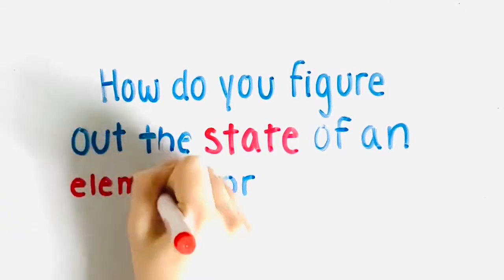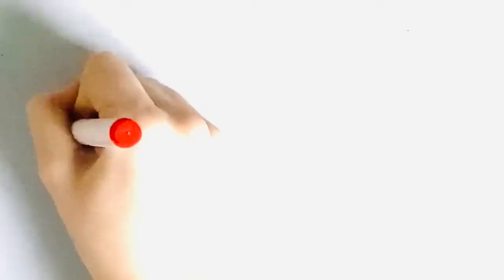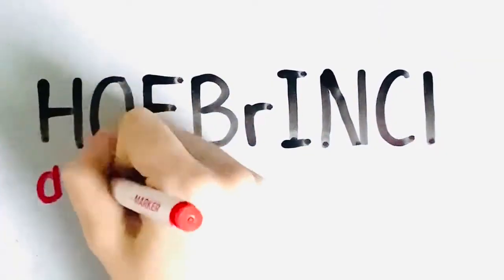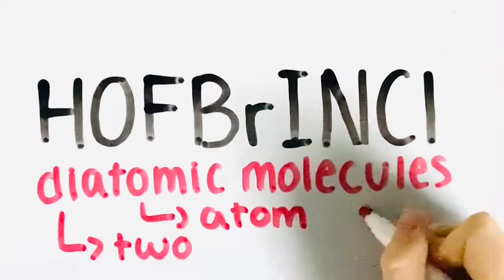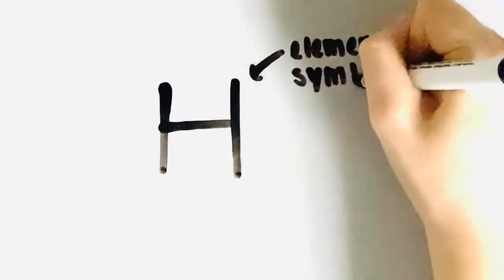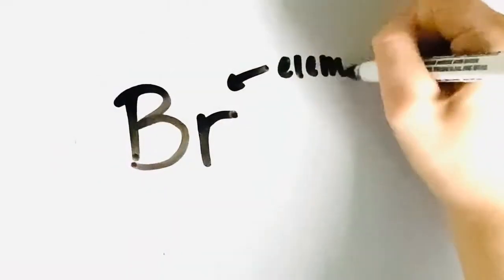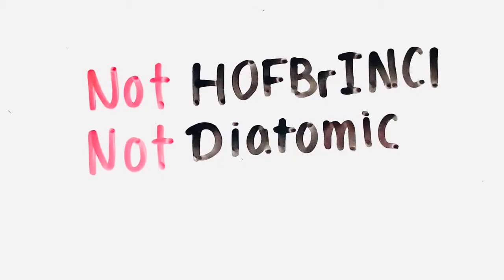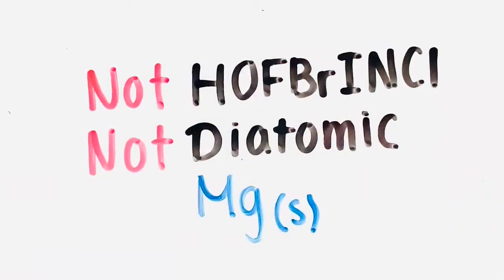State of Matter of Elements and Molecules (Best of quickchem3382, 2026)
This is a trimmed video from @quickchem3382